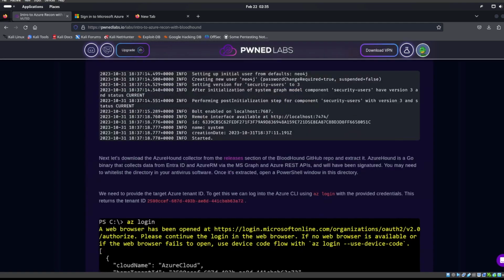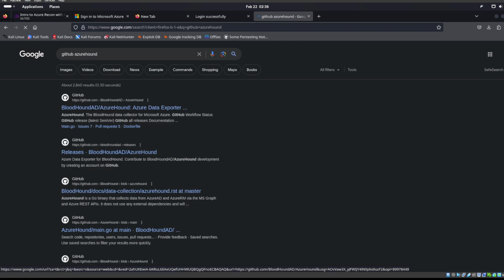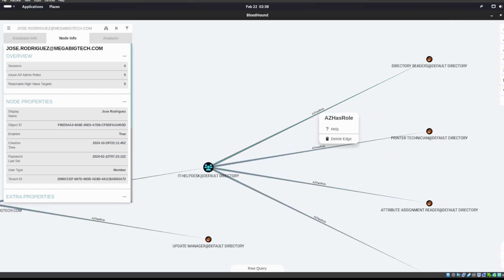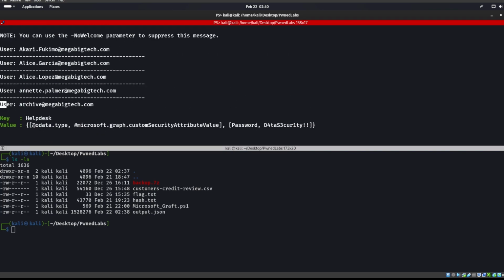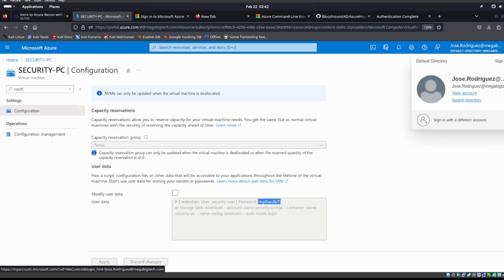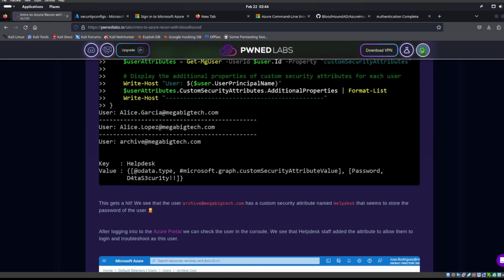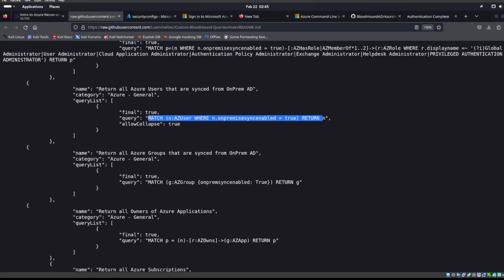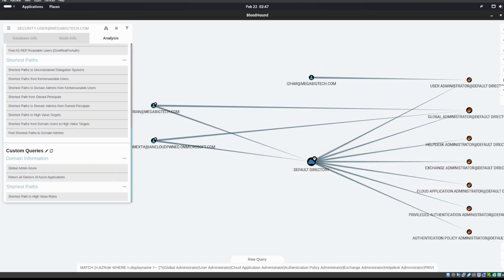PwnedLabs: Intro to Azure Recon with BloodHound